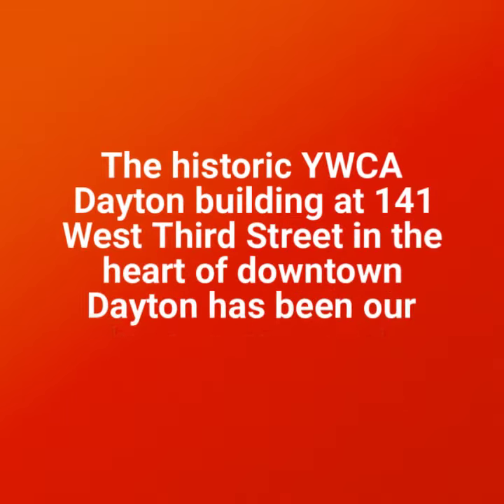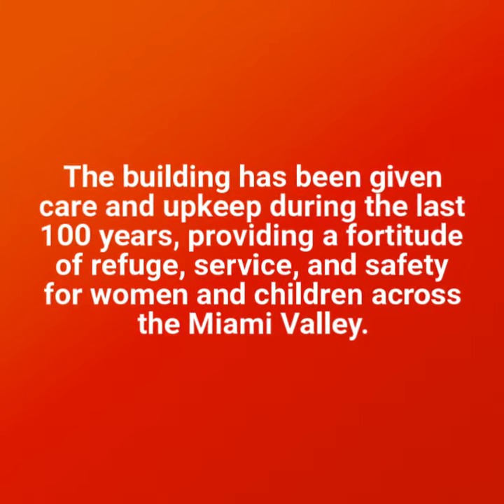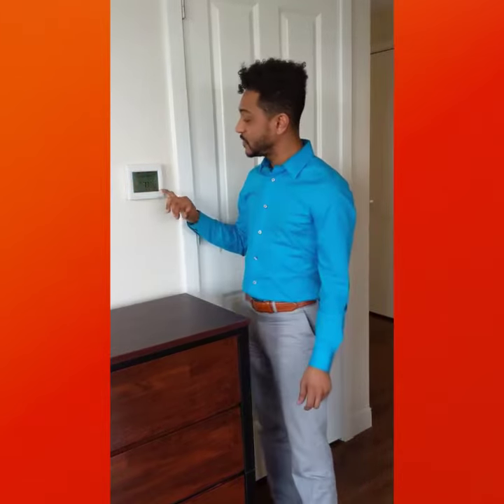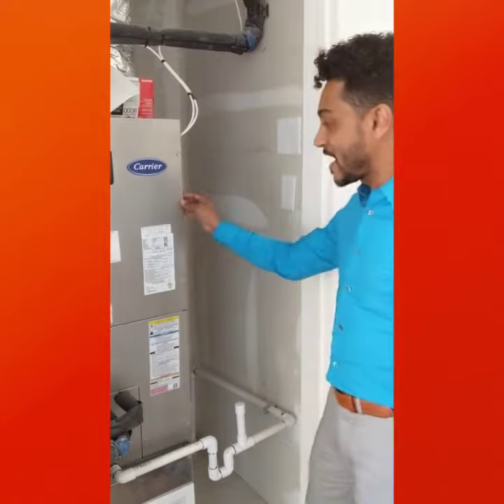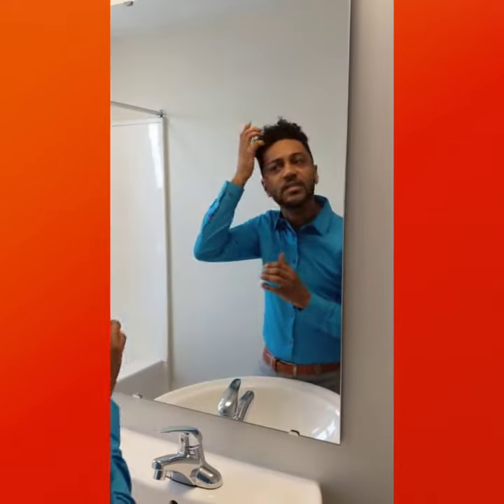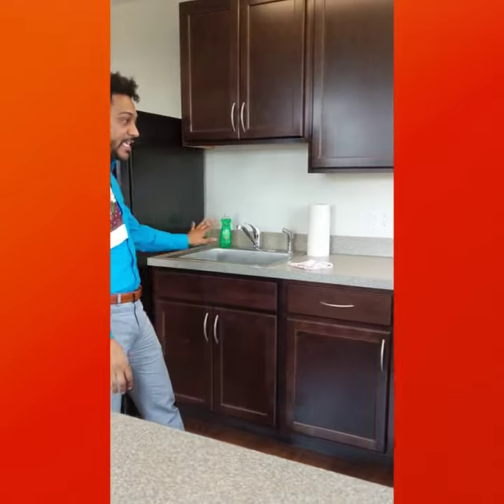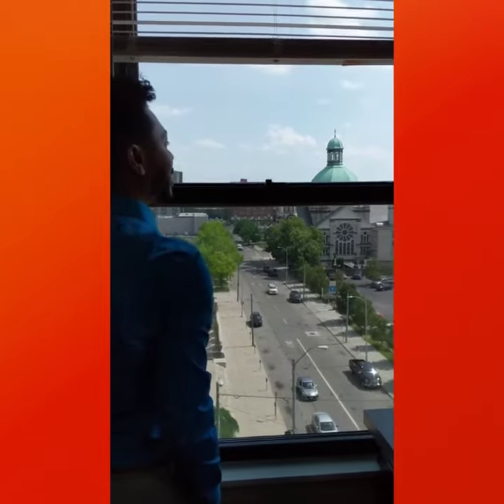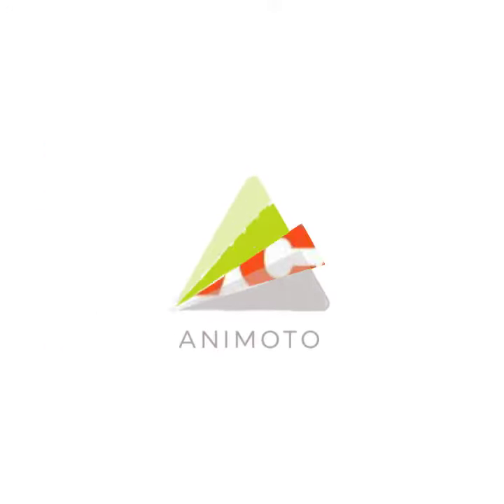ThreeThingsThursday: Renovation Highlights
ThreeThingsThursday with Nicholas Hubbard as he talks about the Renovating Lives Project